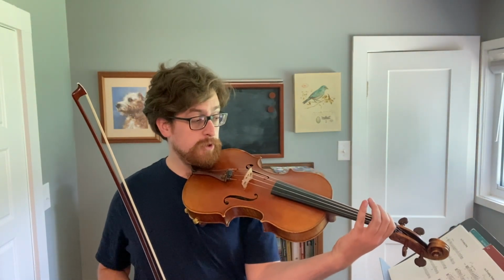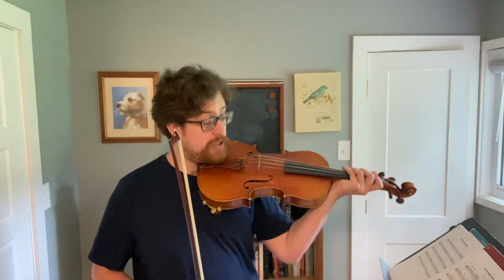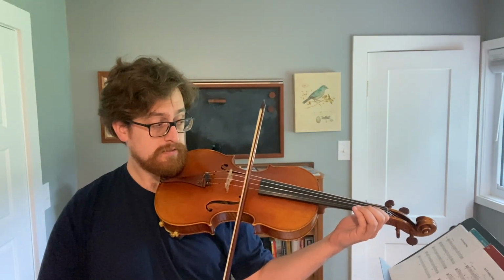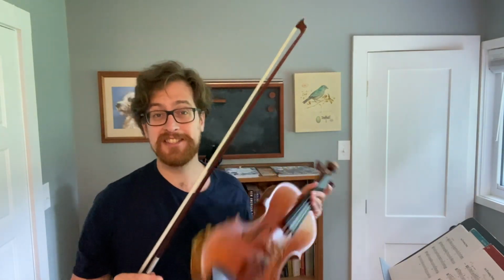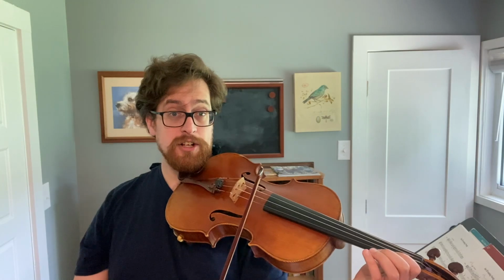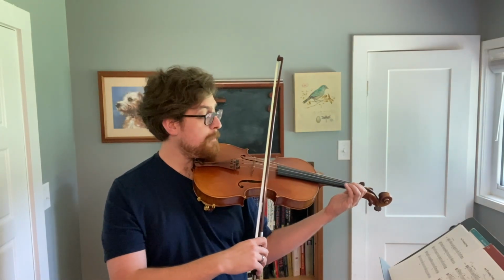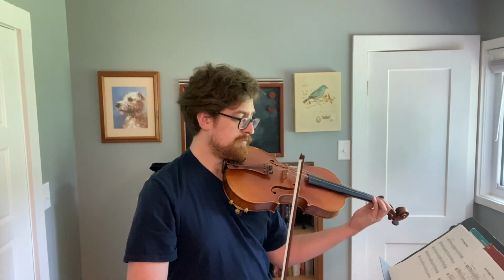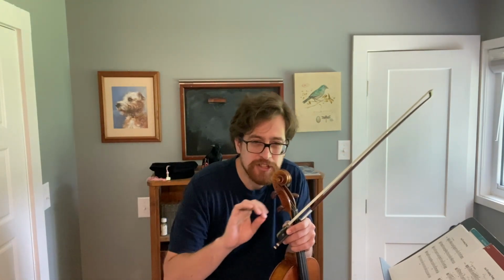An Evening Song - Viola - Arkansas All Region JH (South) Set 2 (2024)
Dr. Nathan Groot
Music Instructor, Arkansas School for Mathematics, Sciences, and the Arts
00:00-01:29 Playthrough
01:29- 01:54 Introduction
01:54-02:50 Key and Meter
02:50-03:57 Rhythm
03:57-05:27 Performance with Subdivided Metronome
05:27-12:07 Shifting and Fifths
12:07-19:12 Bow Distribution and Dynamics